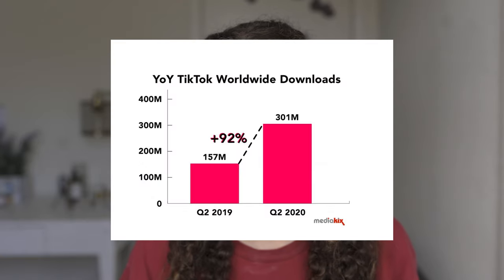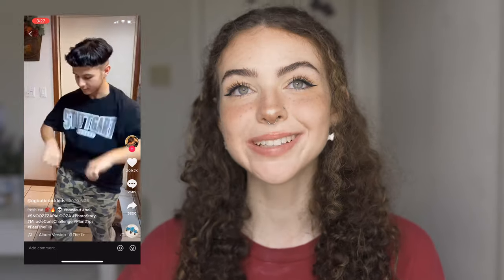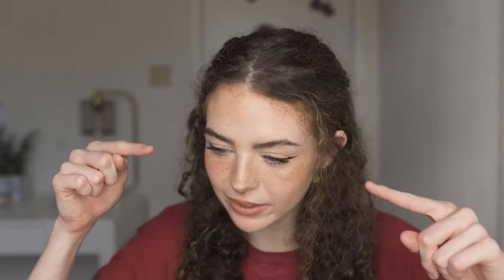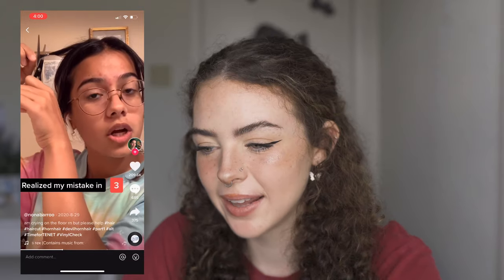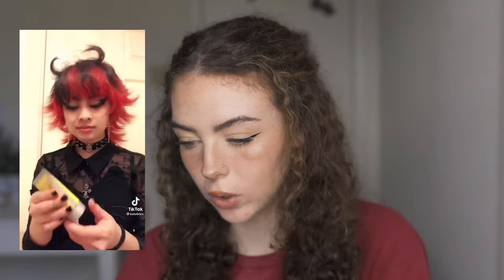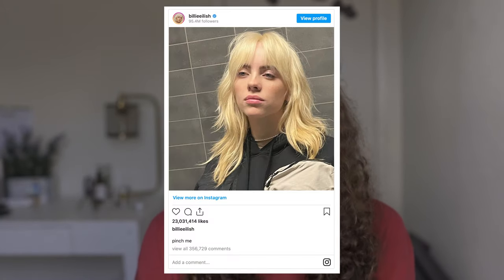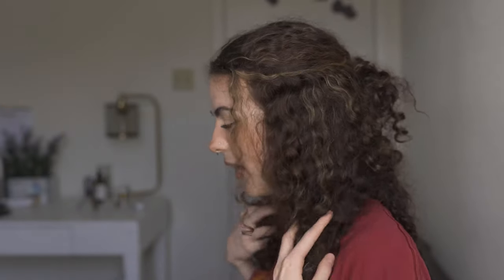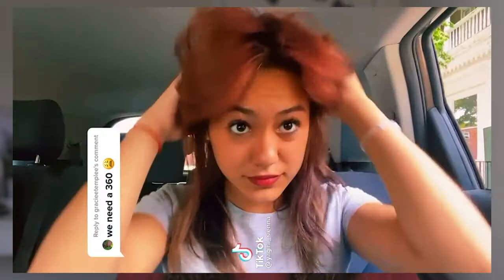THE WORST TIKTOK HAIR TRENDS / FAIL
Rating the worst and best tiktok hair trends.  These trends are crazy.

tags: funny tiktoks and fails best of worst of hair compilation ultimate top 50 that will make you 100% laugh iceberg latest 2021 reacting to wolf cut

 The song from the video: Trinix - Squid Game 🎵 ( remix ) - No Copyright
 Taken from the channel: VlackMusicTV
 Link: youtu.be/V9_pmivv9J4